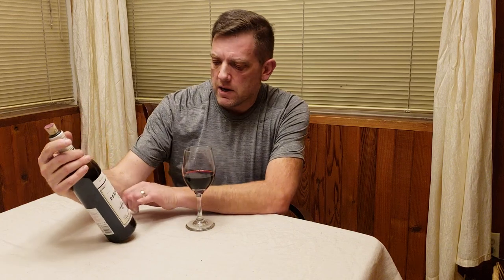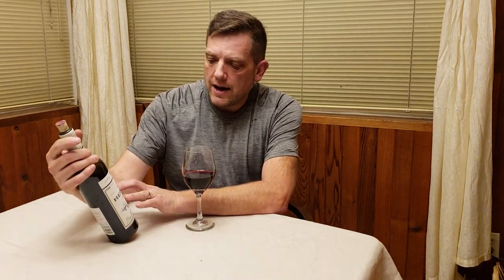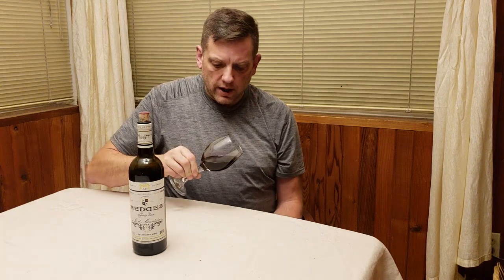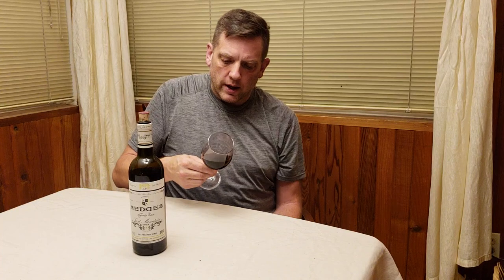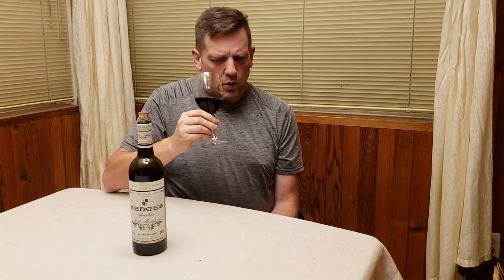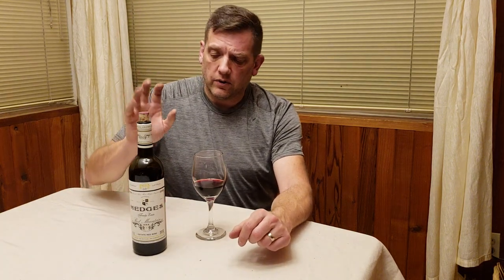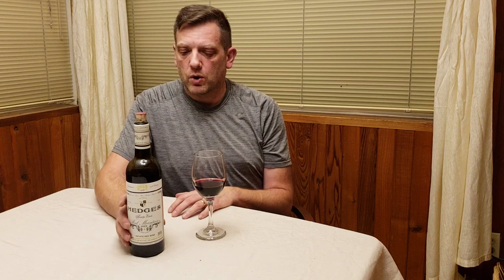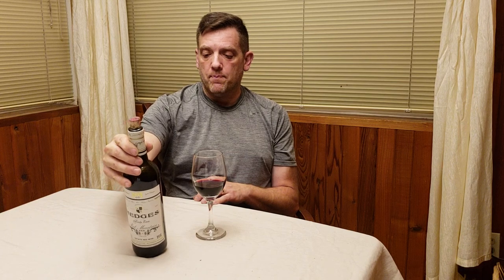Washington Winery Spotlight: Hedges Family Estate Red blend 2015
I review a surprise red blend I found at Costco. It's a Red Mountain AVA estate blend I found for under $20.